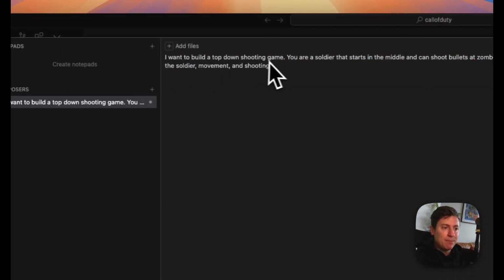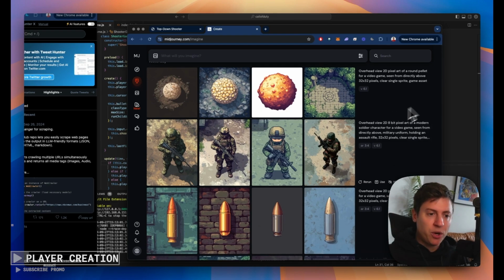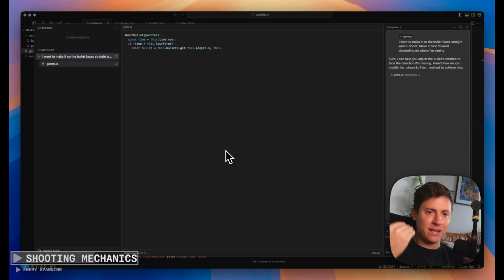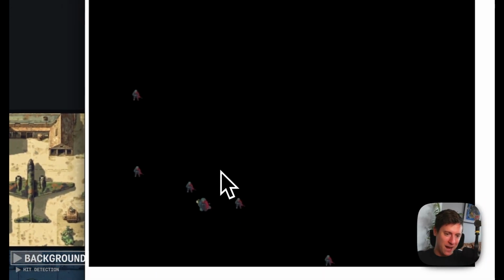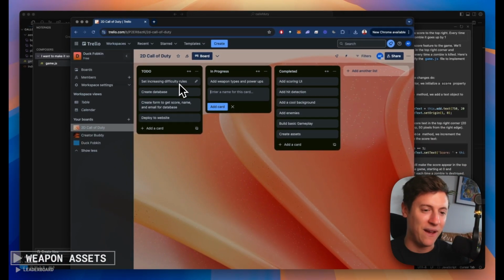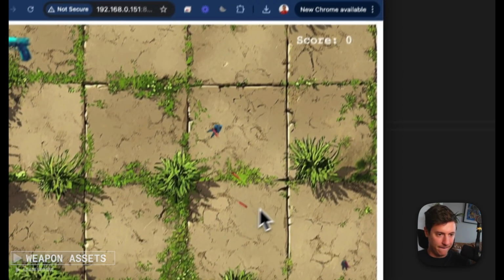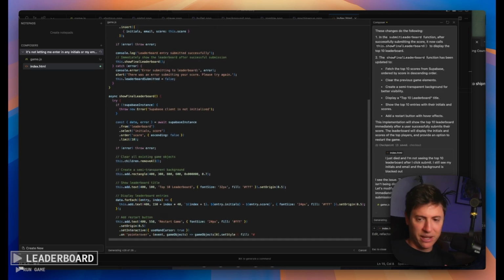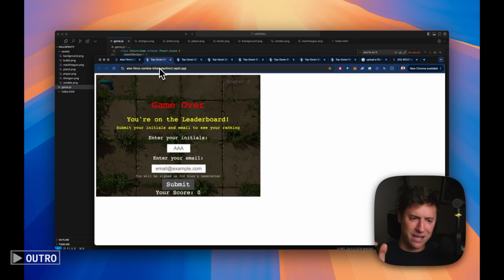I Built a 2D Shooting Game Using AI (Cursor + no-code)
I build an entire 2D shooting game using Cursor. I show you how to build out an entire database (Supabase) so we can store a leaderboard. Then I walk you through hosting the app on the internet (Replit) so all your friends can play!

With Cursor, Supabase, and Replit you'll have a full stack 2D zombie killing game you and all your friends can play! All made with AI!

You can then use these skills to build any application or game you want.

Timestamps:
0:00 Intro
0:42 Cursor
0:58 Setting up our game
3:12 Plan for video
3:37 Player Creation
5:59 Shooting Mechanics
8:05 Enemy Spawning
10:20 Background
11:48 Hit Detection
13:30 Scoring System
14:09 Weapons
18:28 Leaderboard (Supabase)
22:52 Host on the Internet
24:57 Game Live!